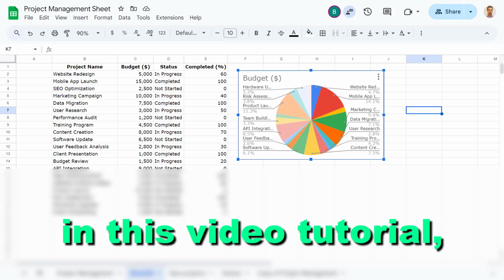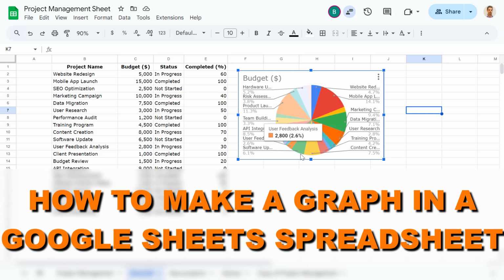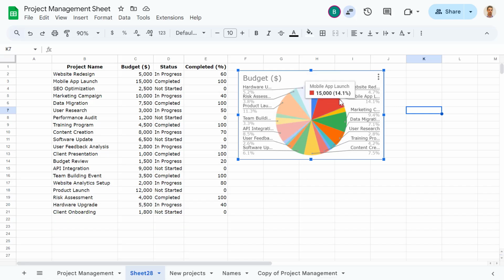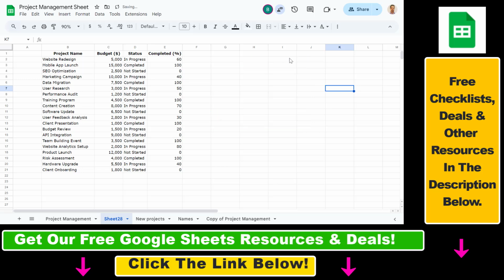How To Make A Graph In A Google Sheets Spreadsheet? [in 2025]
Learn how to make a graph in a Google Sheets spreadsheet.